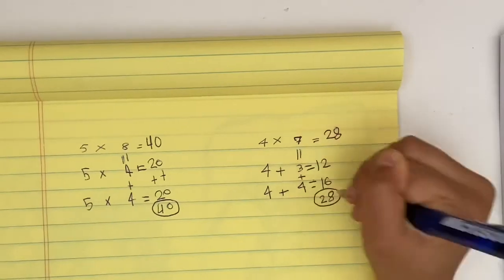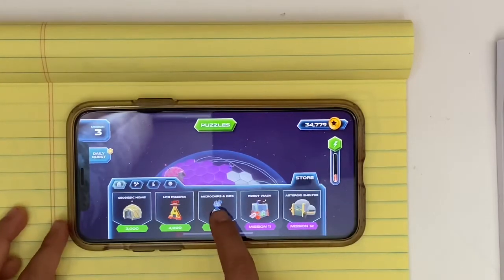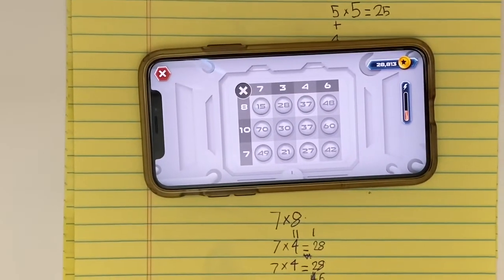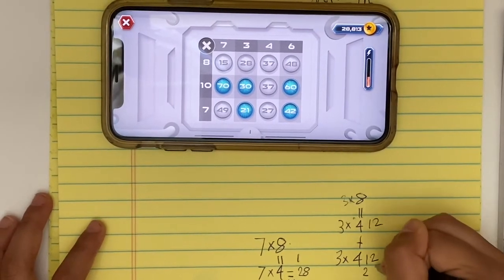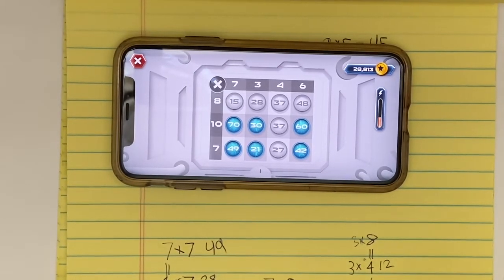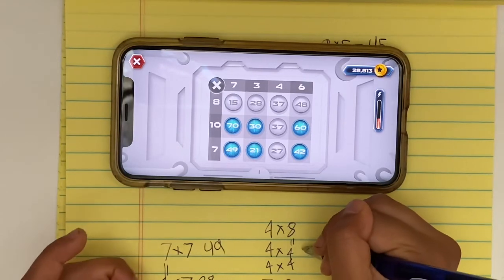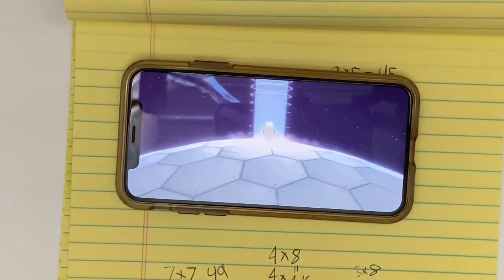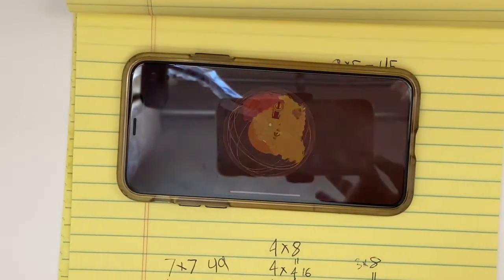Fun with MathTango - Multiplication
Learn some easy strategies to solve elementary multiplication problems and have fun while learning math with MathTango